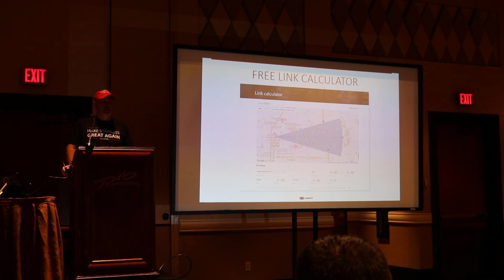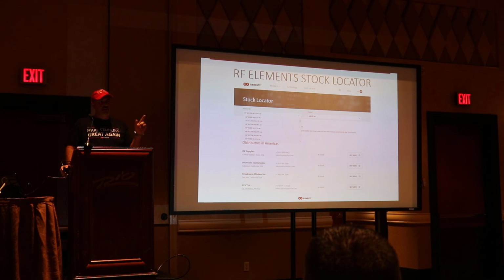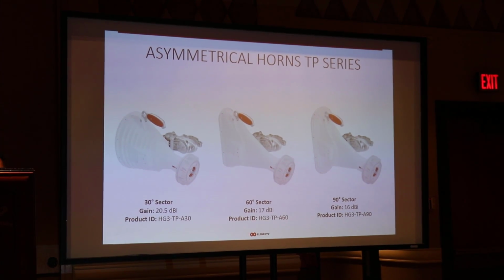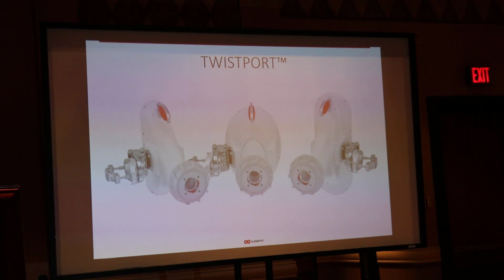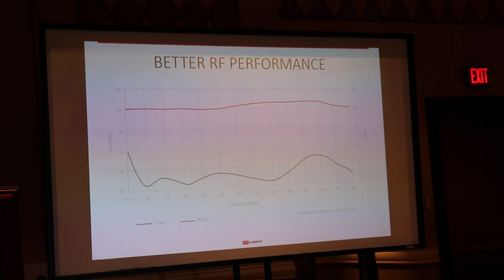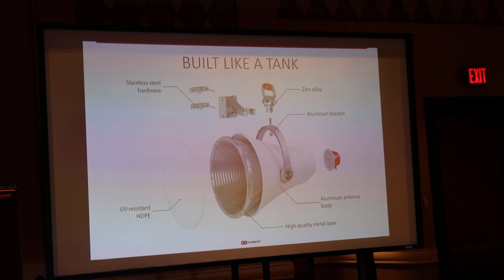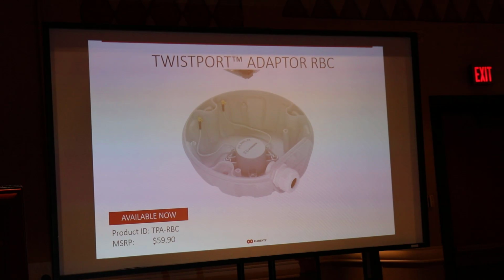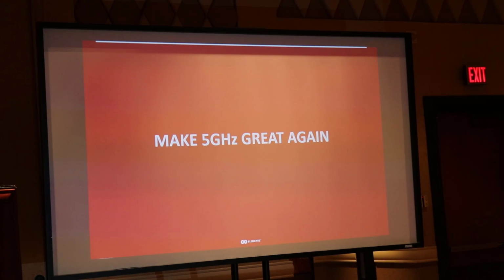WP2018: @rfelements New Products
This is the first unveiling of a few new products from RF Elements